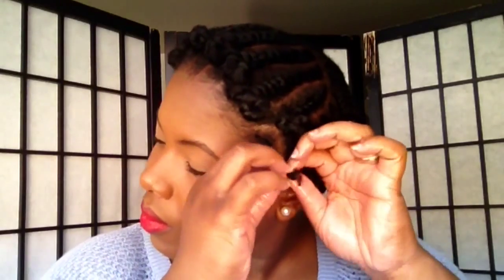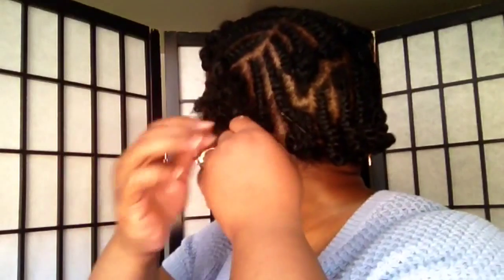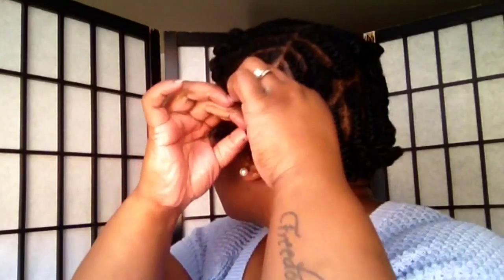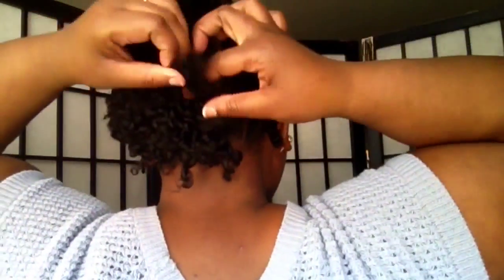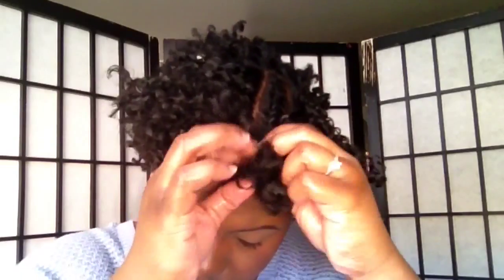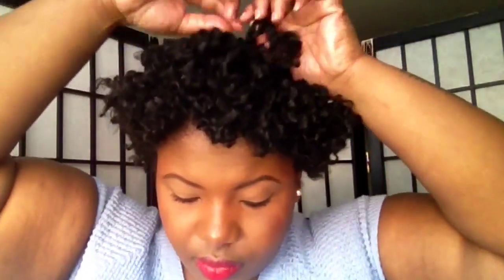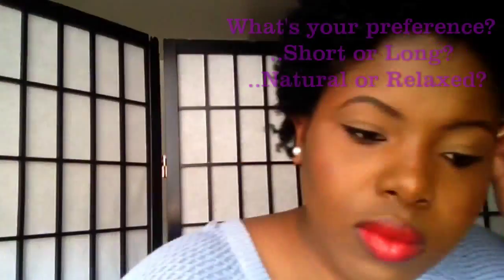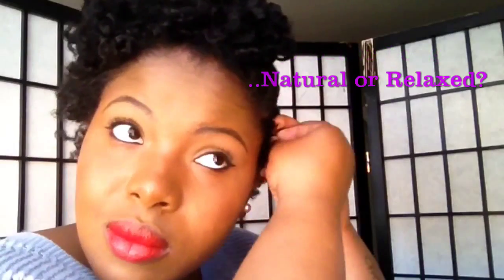My New TWA! || Go-To Hairstyle #1 || iAmFreedomVain